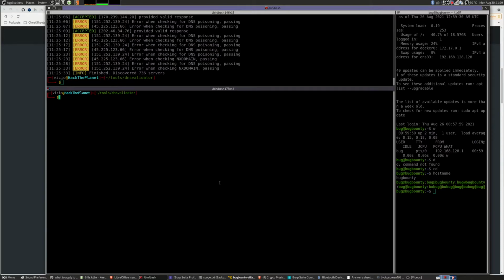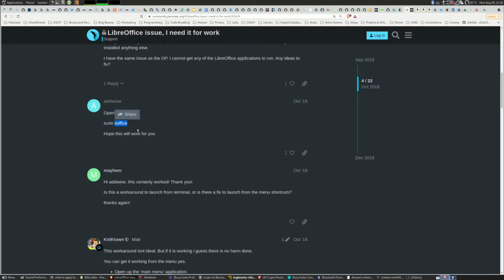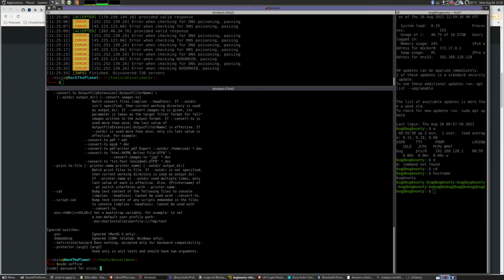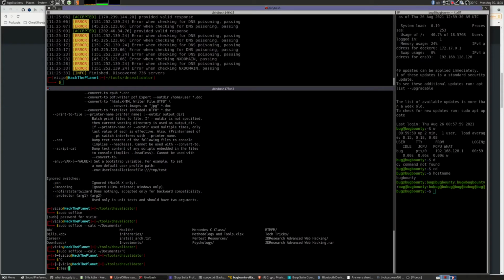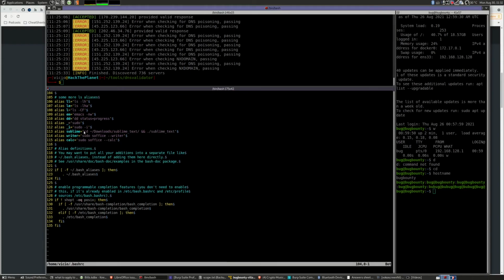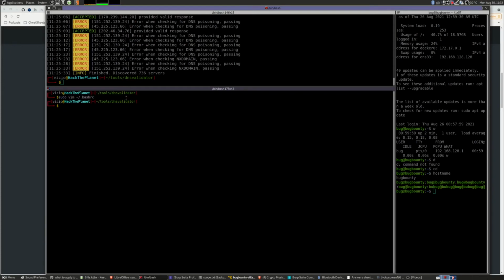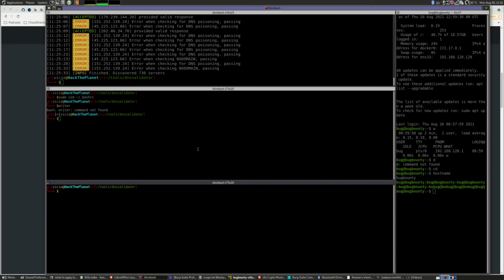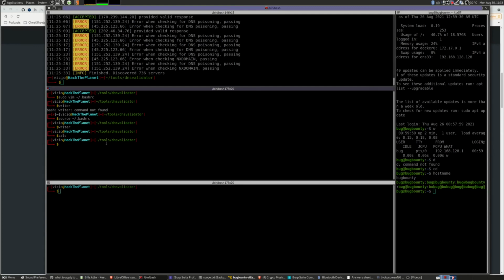Problem with LibreOffice on ParrotOS EXPLAINED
This is a permission problem I have found while operating on a Parrot OS machine. I explain in little detail why the problem persists and an easy way to solve it using bash aliases.